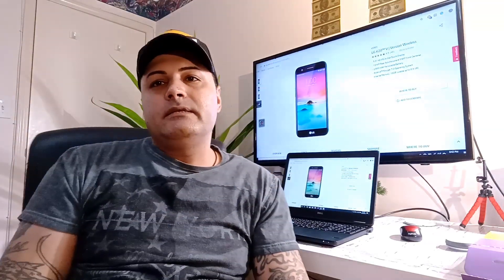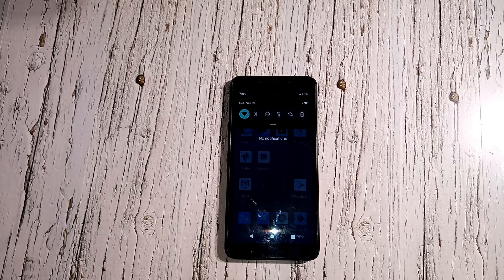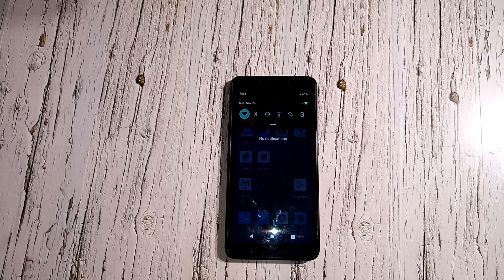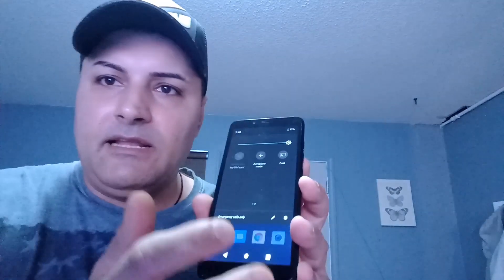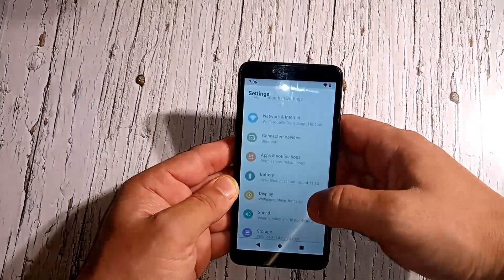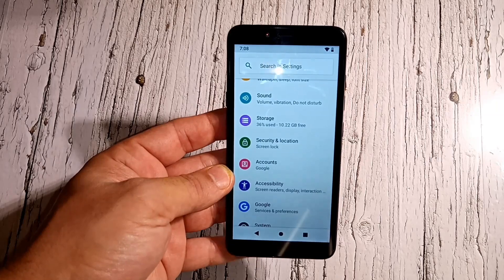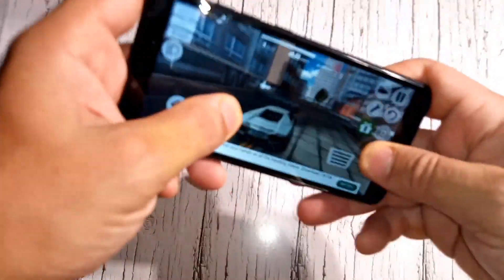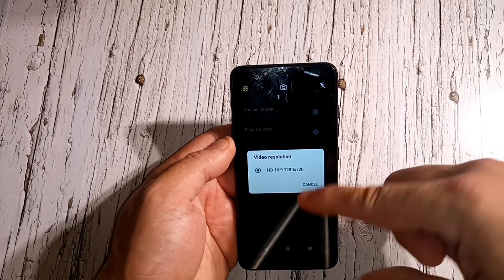LG k20 amazing phone for the price